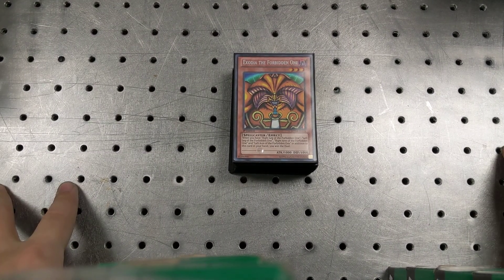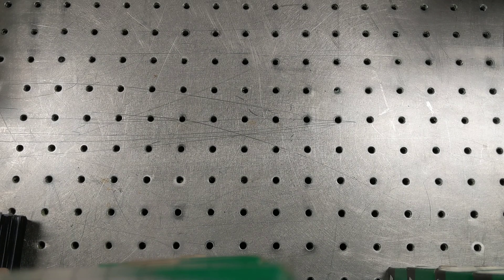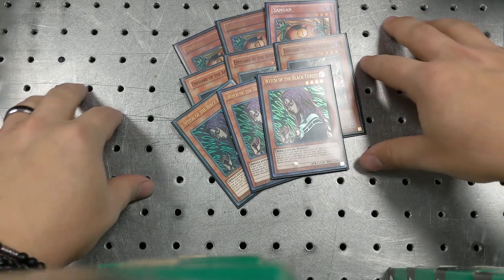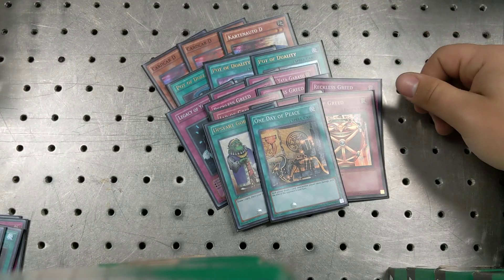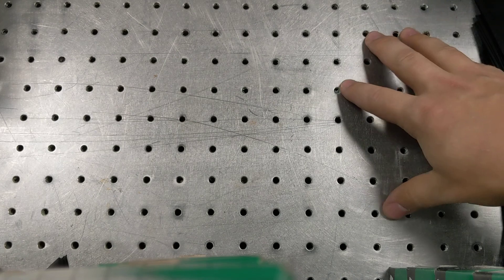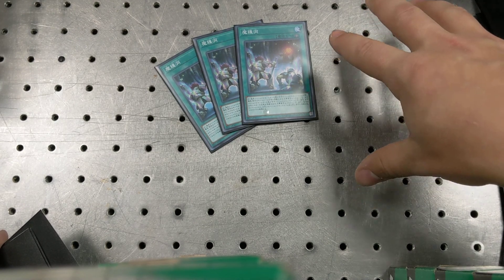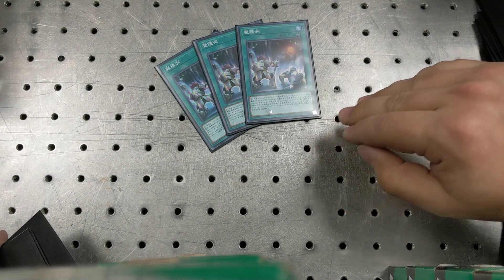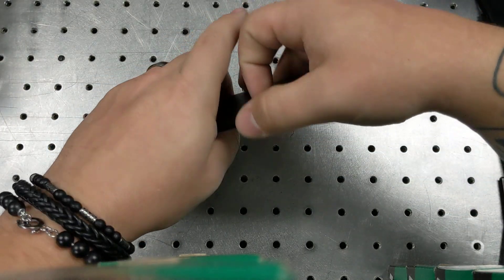BEST EXODIA DECK- April 2019